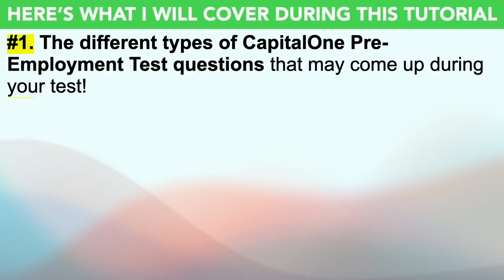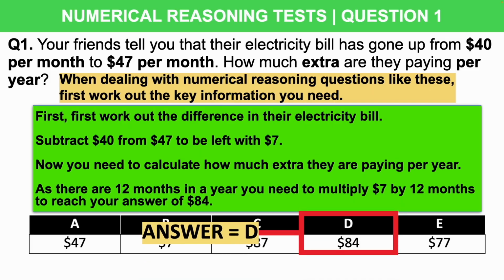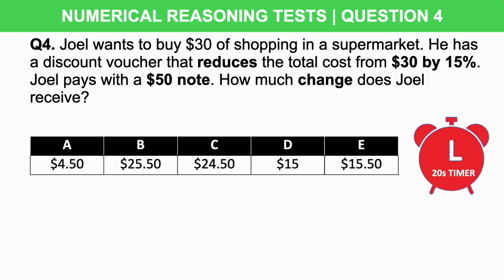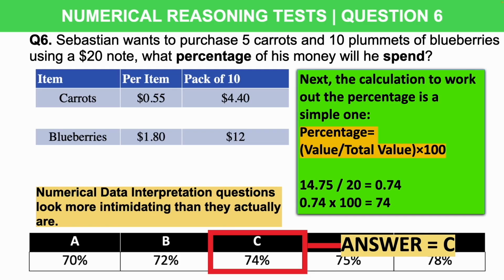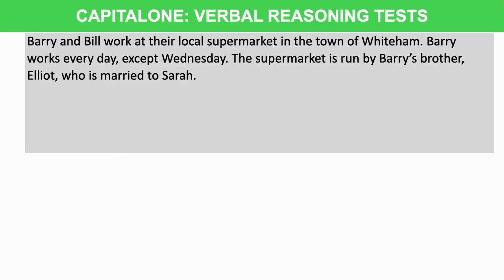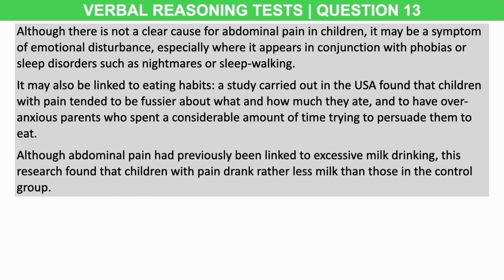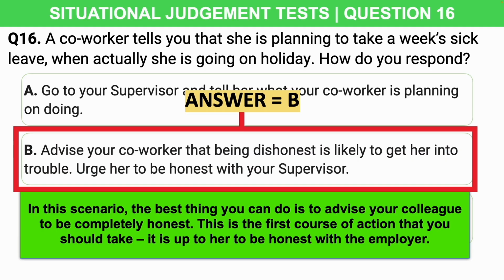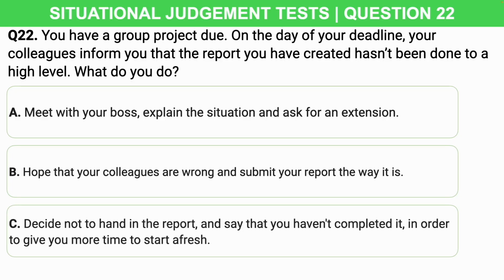CAPITAL ONE ASSESSMENT TEST QUESTIONS & ANSWERS (Pass Your Capital One Hiring Test!)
CAPITAL ONE ASSESSMENT TEST QUESTIONS & ANSWERS (Pass Your Capital One Hiring Test!) By Joshua Brown of

In this video, Joshua will teach you how to prepare for a Capital One Assessment Test. Here’s what Joshua covers to help you PASS your Capital One assessment test:

1. I will give you a breakdown of the different types of Capital One test questions.
2. I will then give you Capital One Assessment solutions to all the questions we cover.
3. I will give you plenty of Capital One test practice.

VIDEO CONTENTS
Capital One Numerical Reasoning Tests 01:29
Capital One Verbal Reasoning Tests 16:55
Capital One Situational Judgement Tests 22:46

ACCESS OVER 300+ Capital Capital One InterviewOne PRACTICE TEST QUESTIONS AND ANSWERS